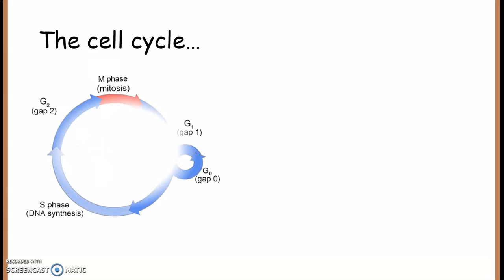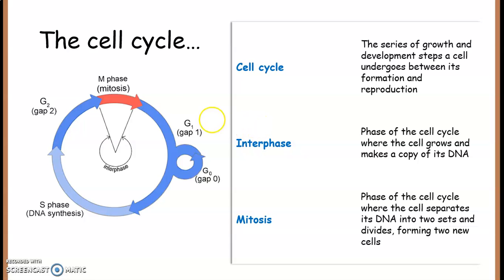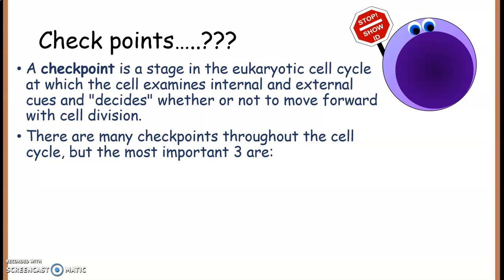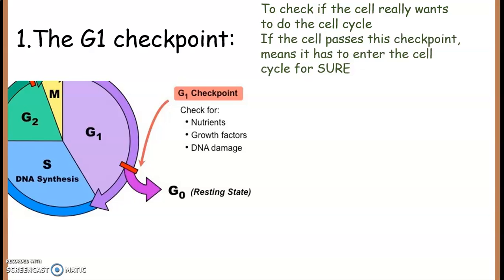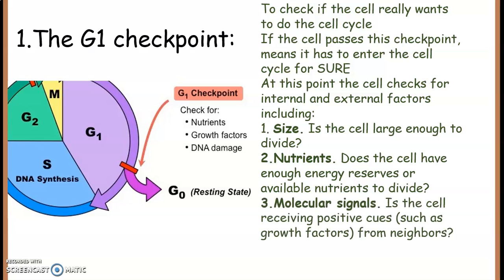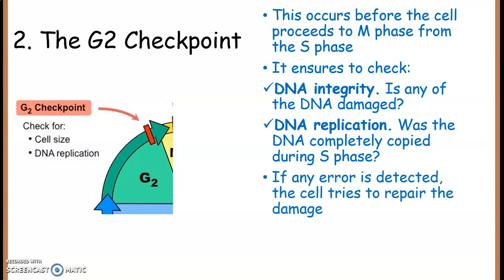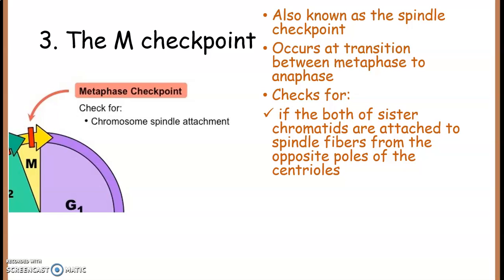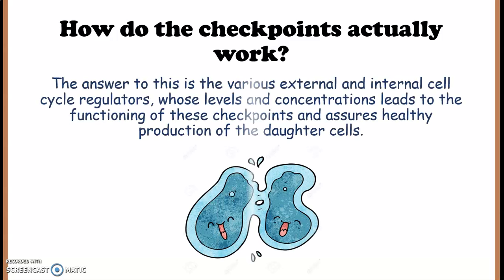CELL CYCLE CHECKPOINTS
A simple and easy understanding of the major cell cycle checkpoints.